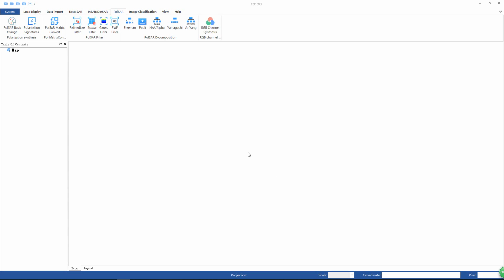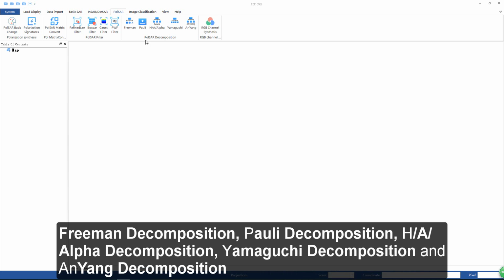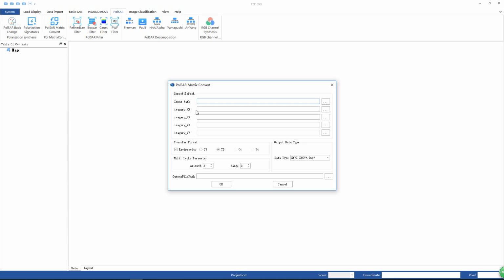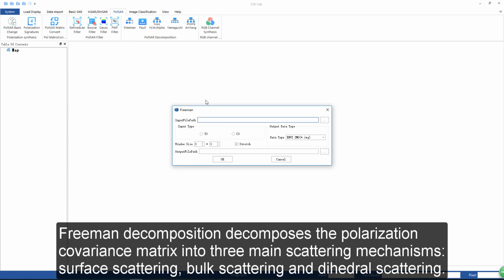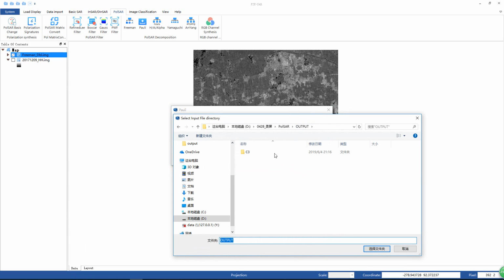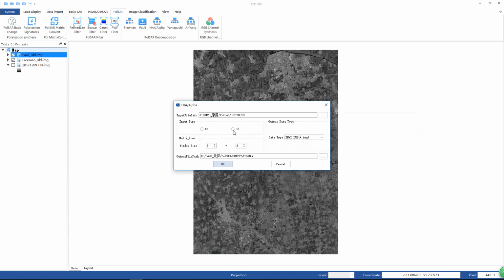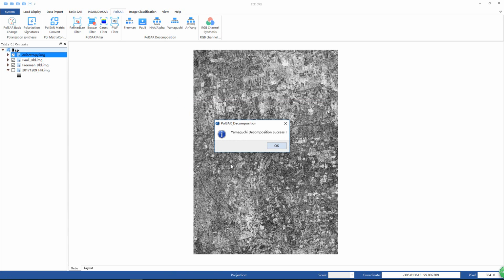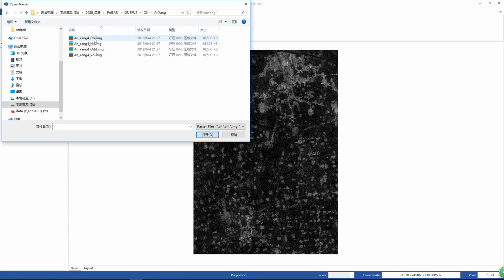PIE SAR 5 0 Polsar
PIE 5.0 SAR-2